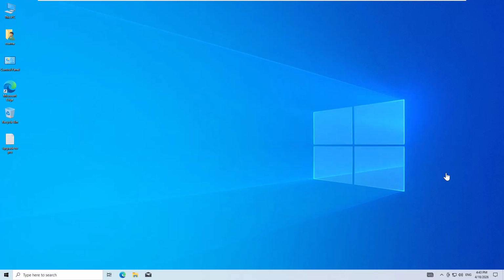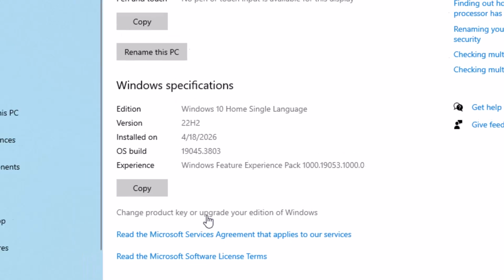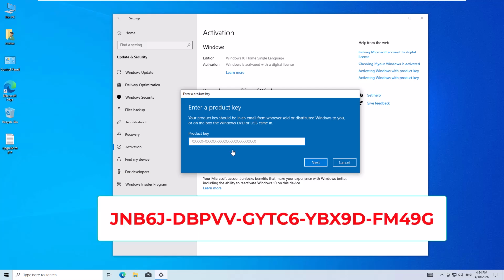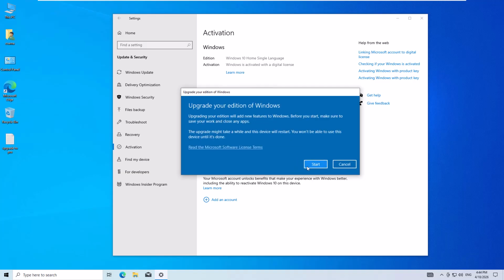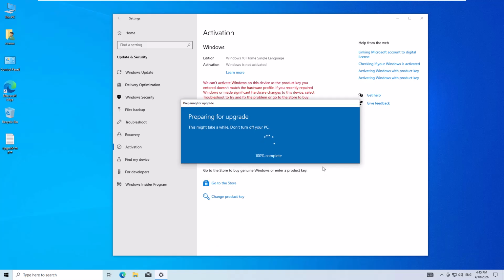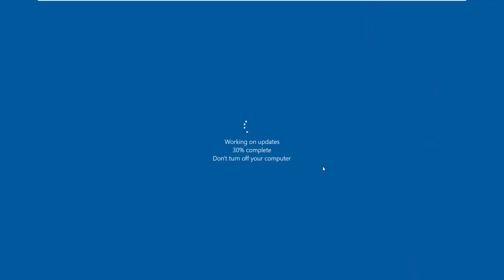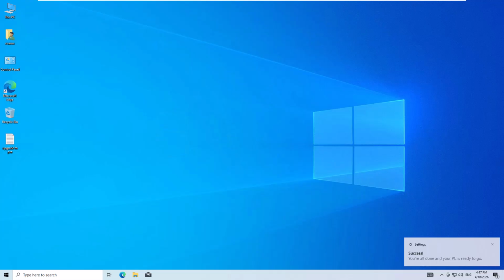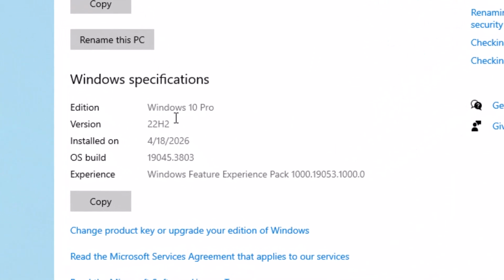Upgrade Windows 10 Home to Pro in 2 Minutes (No Reinstall or Data Loss!)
Upgrade your Windows 10 Home or Home Single Language edition to Windows 10 Pro Easily and without reinstalling the windows or losing any files or installed programs.

In this video, I’ll show you a safe and simple step-by-step method to upgrade from Windows 10 Home / Home Single Language to Windows 10 Pro without formatting your PC, reinstalling Windows, or losing your personal files and installed applications.

This tutorial is perfect if you need access to advanced Windows 10 Pro features such as:

✔ BitLocker Encryption
✔ Remote Desktop
✔ Group Policy Editor
✔ Hyper-V Virtualization
✔ Advanced Security Features

What you'll learn in this video:
🔹 How to check your current Windows 10 edition
🔹 The easiest upgrade method
🔹 How to activate Windows 10 Pro
🔹 Important precautions before upgrading
🔹 Troubleshooting common upgrade issues

Whether you're using Windows 10 Home or Home Single Language, this guide will help you upgrade quickly and safely without any data loss.